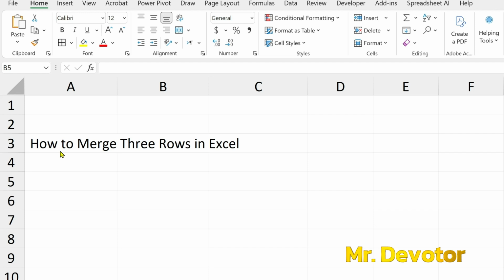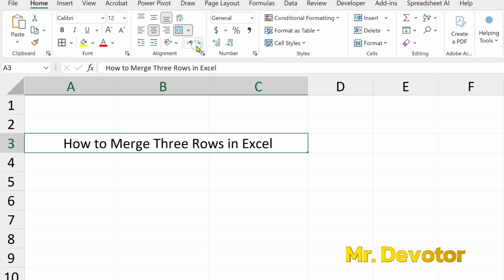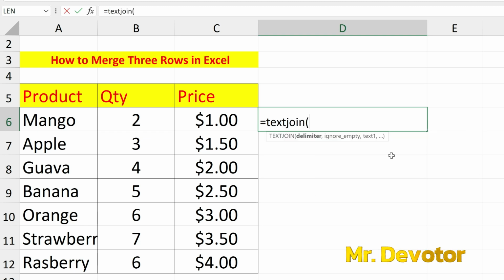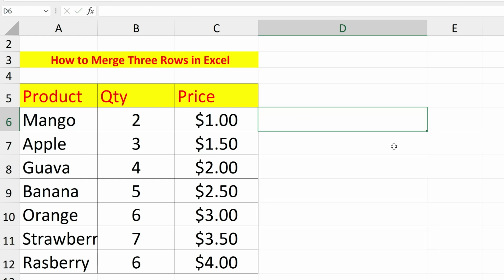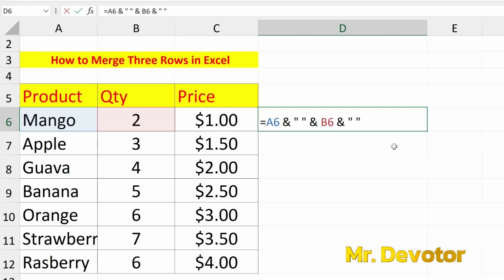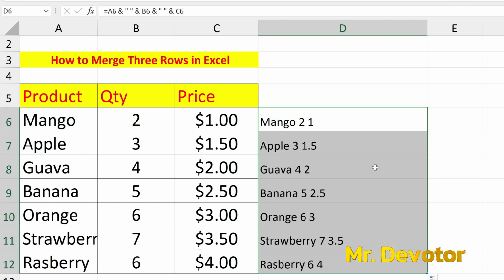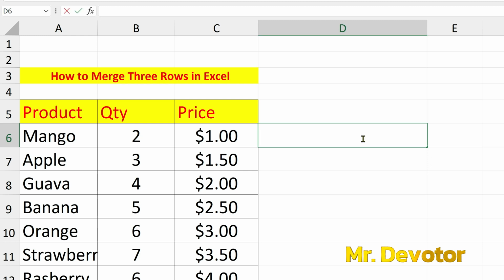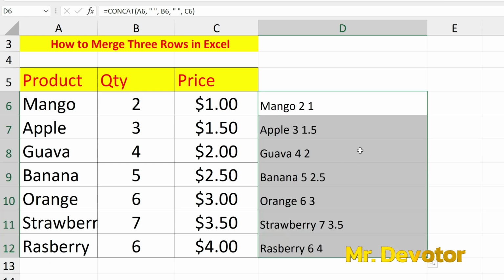How to Merge Three Rows in Excel | How to Combine 3 Rows into One Cell in Excel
Need to combine data from three rows into one? In this tutorial, I'll show you the two best ways to merge rows in Excel depending on your goal. Whether you want a clean header look or need to keep all your text data intact, I've got you covered!
✅ Method 1: Physical Merge – Perfect for headers and styling. Use "Merge & Center" or "Merge Cells" to combine blocks visually. (Note: This keeps only the top-left value!)
✅ Method 2: Data Merge (Formulas) – The professional way to combine text from multiple rows without losing a single character.
• TEXTJOIN: Best for adding spaces or commas automatically.
• Ampersand (&): The quickest manual shortcut.
• CONCAT: Perfect for custom text strings.

Found this helpful? Drop a comment if you have any questions about these formulas.

3. Join the journey – new videos coming soon!